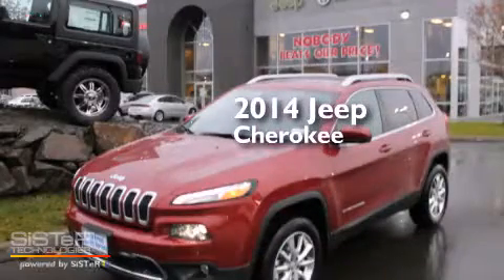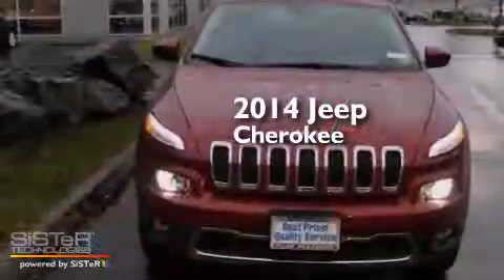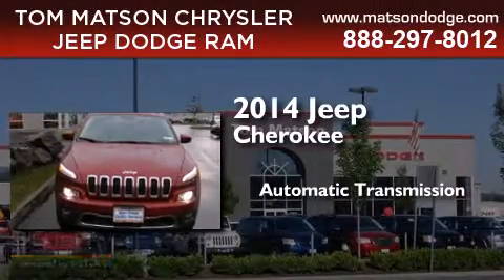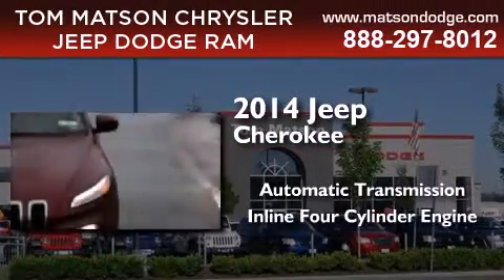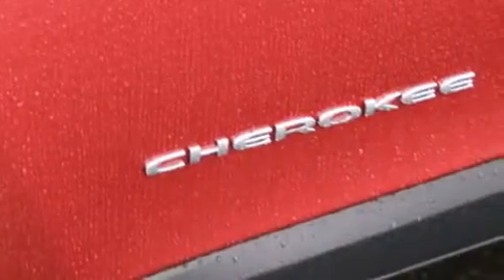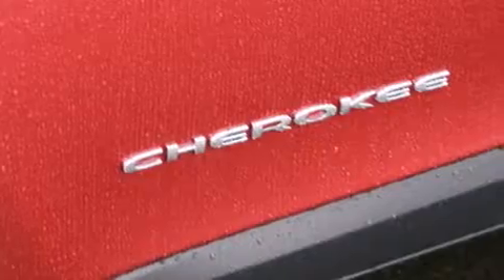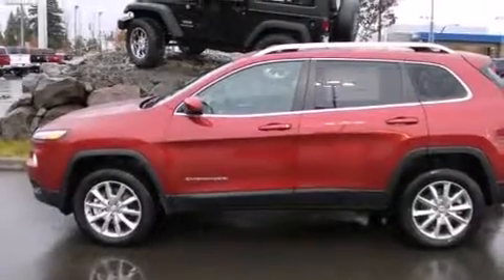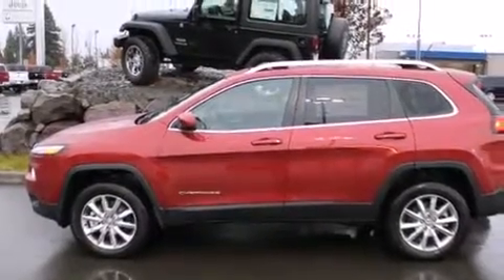2014 Jeep Cherokee Kent WA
We've been honored to serve the Auburn WA area , we promise that your experience at our dealership will exceed your expectations ! Year : 2014 Make : Jeep Model : Cherokee Engine : 2.4L 4Cyl Trans . : Automatic Exterior : Deep Cherry Red Crystal Miles : 25 Interior : Black Tom Matson Dodge 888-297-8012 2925 Auburn Way N. Auburn , WA 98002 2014 Jeep Cherokee Auburn WA